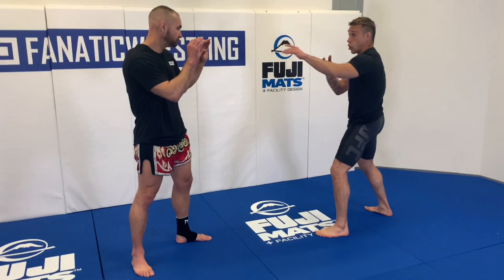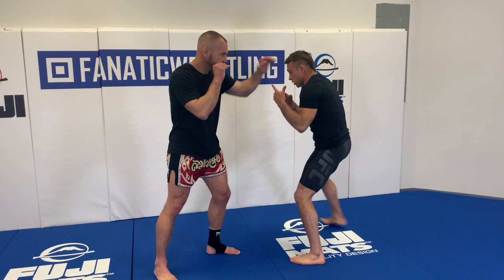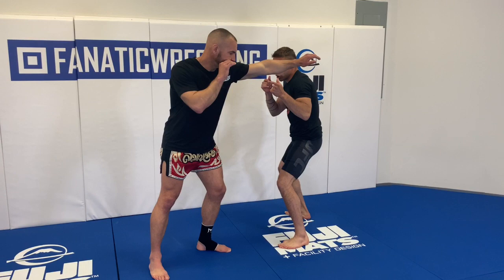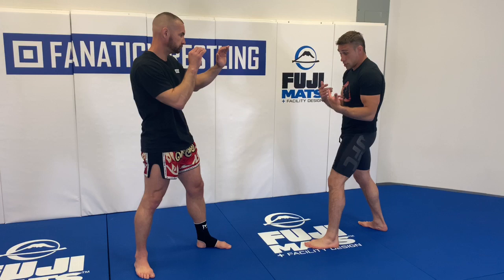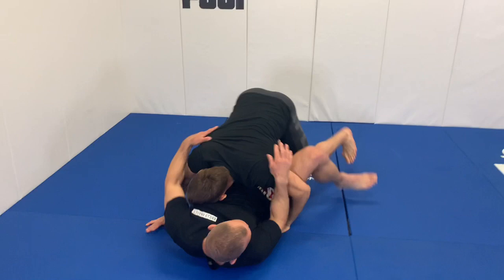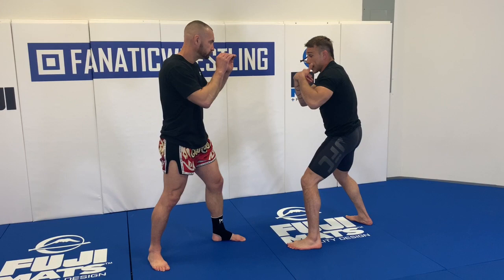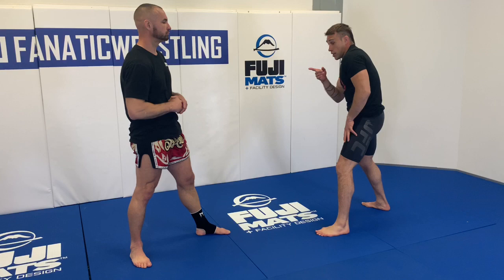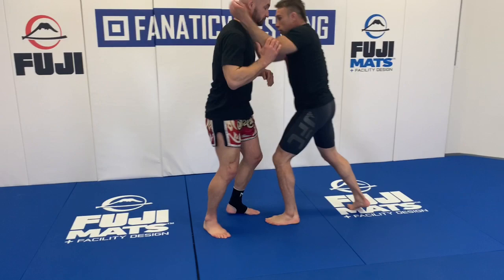Closing The Distance With UFC Veteran Kyle Bochniak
Closing The Distance

This video demonstrates the most efficient ways to close the distance and stay on the offensive with UFC Veteran Kyle Bochniak.  This is an excerpt from his upcoming instructional available exclusively from DynamicStriking.com.